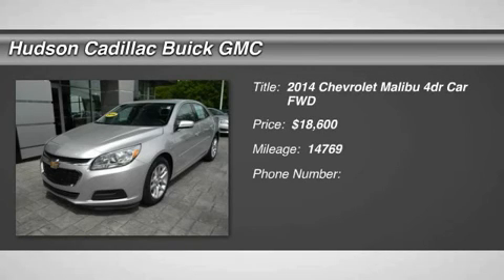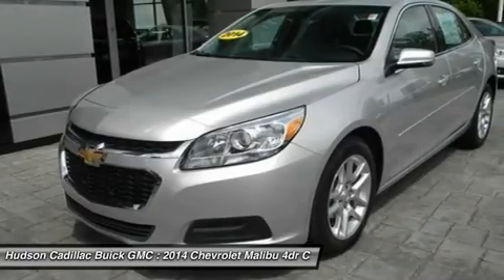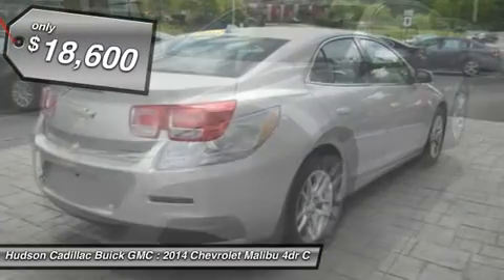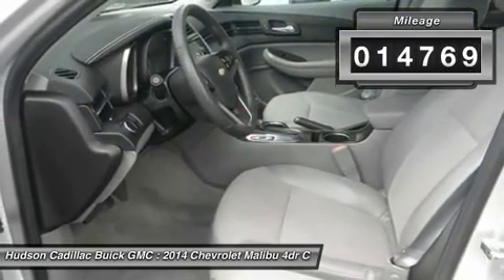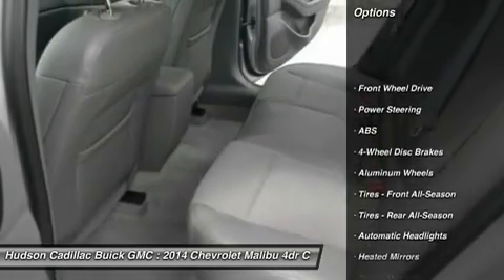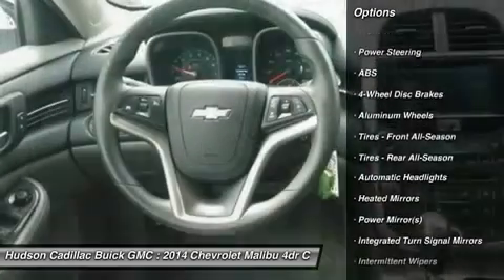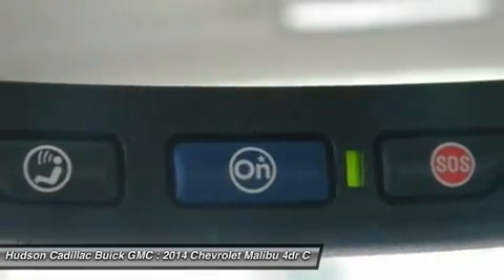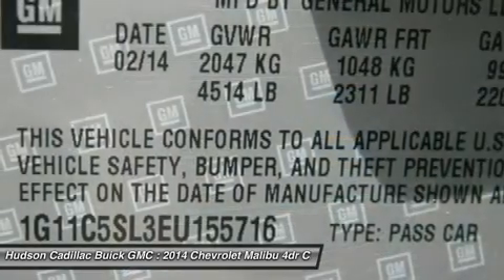2014 Chevrolet Malibu 23686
2014 CHEVROLET MALIBU Poughkeepsie, NY
Stock# 23686

2023 South Rd.

Grab a score on this certified 2014 Chevrolet Malibu LT before it's too late. Spacious but easy to maneuver, its worry-free Automatic transmission and its trusty I4 2.5L engine have lots of personality for a low price. It's loaded with the following options: Brake lining, high-performance, noise and dust performance with FNC rotors, Tires, P215/60R16 all-season, blackwall, Steering, power, non-variable ratio, electric, rack-mounted, Tire sealant and inflator kit (Included and only available with (9L3) Spare Tire Not Desired.), OnStar, 6 months of Directions and Connections plan includes Automatic Crash Response, Stolen Vehicle Assistance, Roadside Assistance and Turn-by-Turn Navigation (Visit onstar.com for coverage map, details and system limitations. Services vary by model and conditions.), Steering wheel controls, mounted audio and cruise controls, Theft-deterrent system, content theft alarm, Driver Information Center, color display includes trip/fuel information, vehicle information and vehicle messages, StabiliTrak, stability control system, Safety belt pretensioners, driver and front passenger. You've done your research, so stop by Hudson Cadillac Buick GMC at 2023 South Rd., Poughkeepsie, NY 12601 soon to take a test drive of this great vehicle!